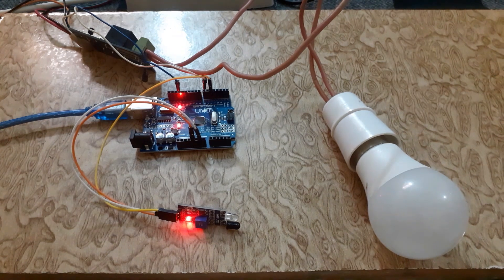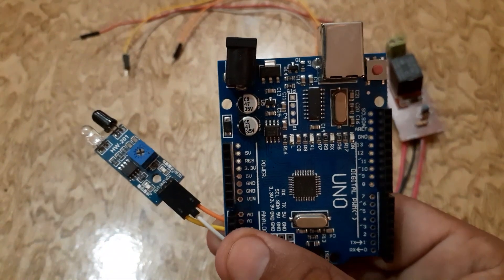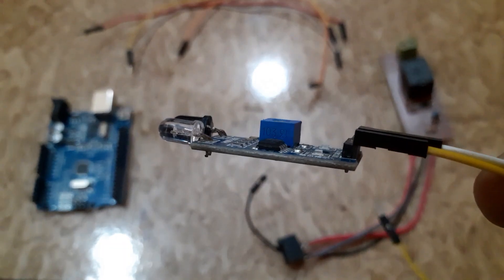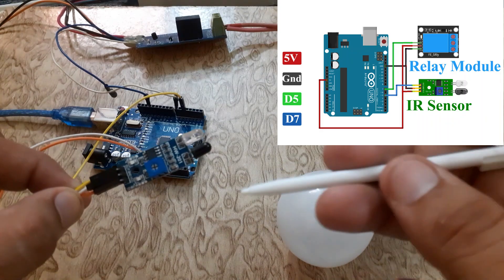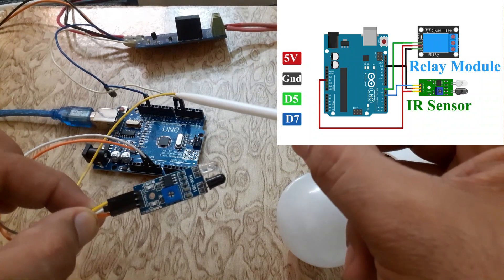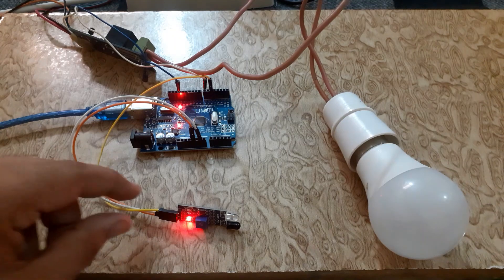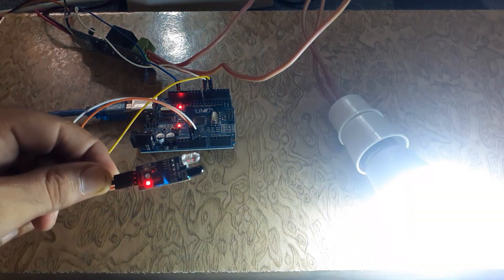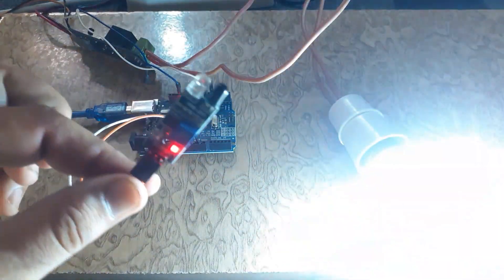IR SENSOR WITH ARDUINO UNO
in this tutorial we will interface the IR sensor with Arduino UNO